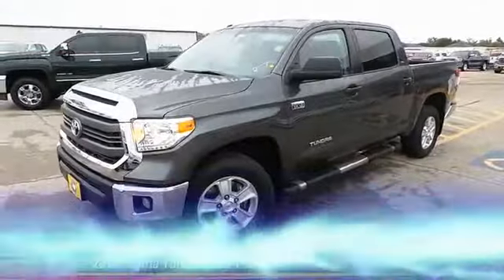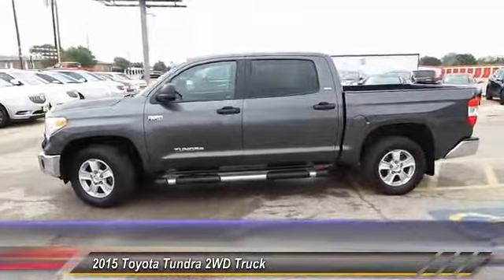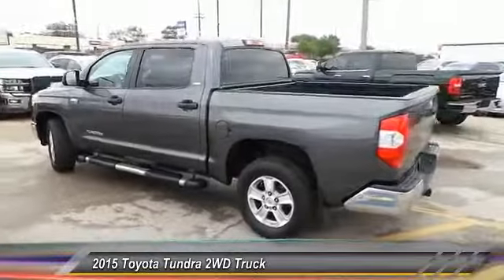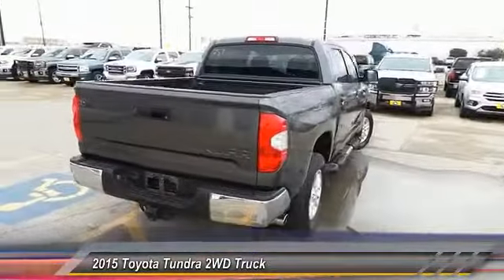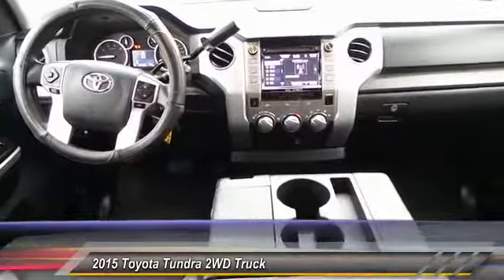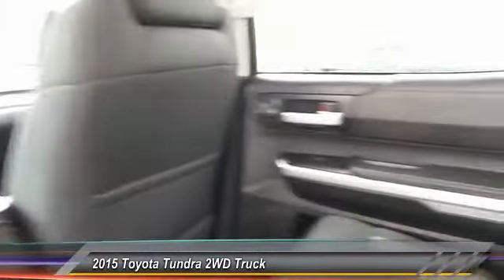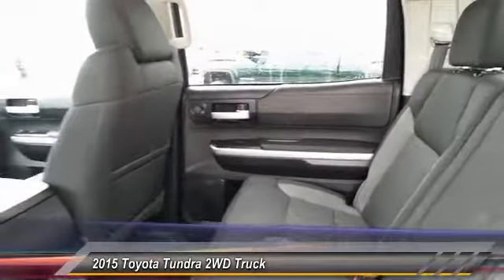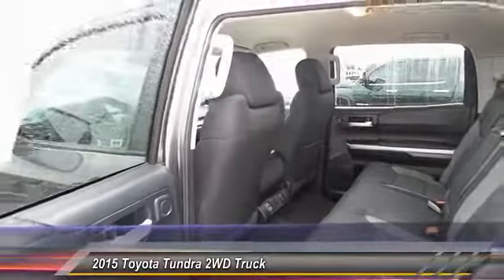2015 Toyota Tundra 2WD Truck San Angelo TX V16717B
2015 Toyota Tundra 2WD Truck CREWMAX 5.7L V8 6-SPD AT SR5

NOTITLE